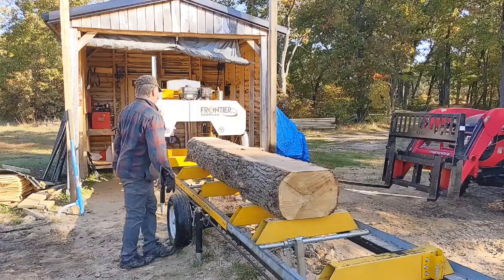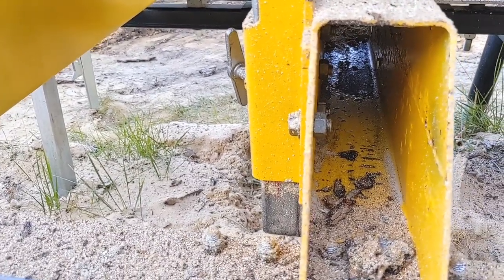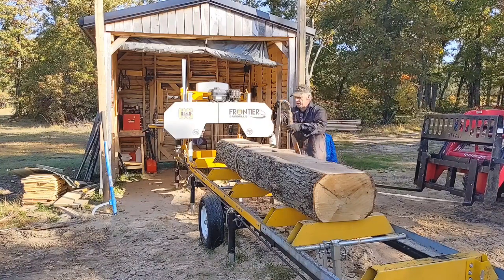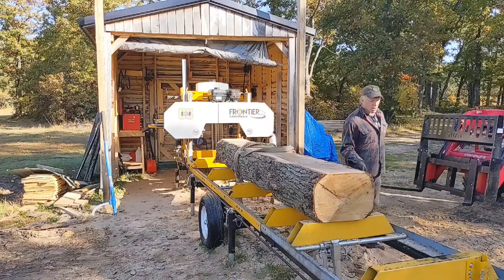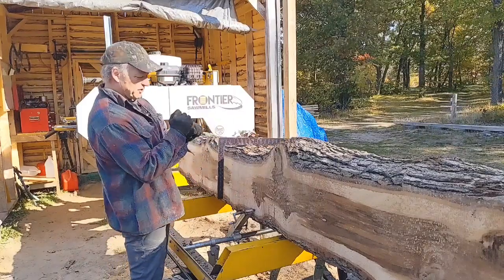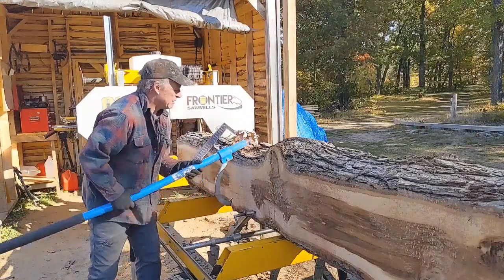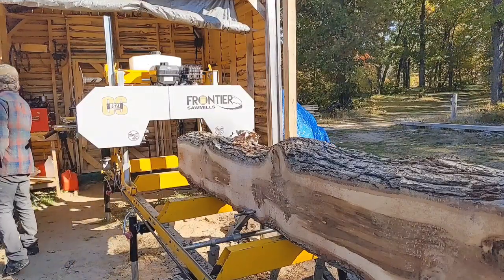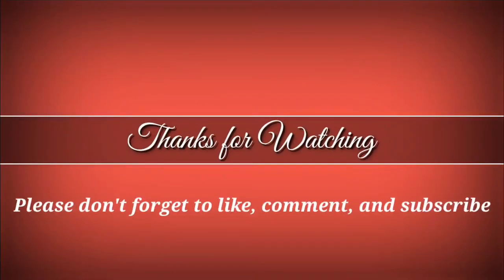Addressing a Viewers Question Regarding Square Lumber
I address a viewer's question regarding square lumber.   The method I use is to use a carpenter square.  I've seen many other sawyers use this method.  I believe Nathon from the YouTube channel Out of the Woods refers to it in some of his videos.

Jerry

My accounts where I share my wood projects.